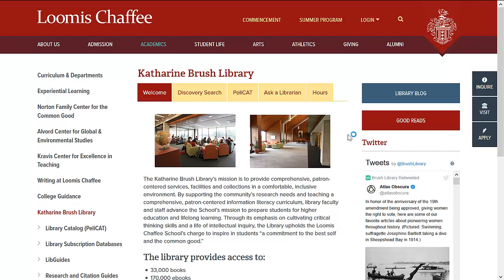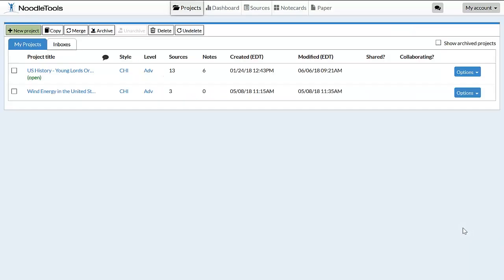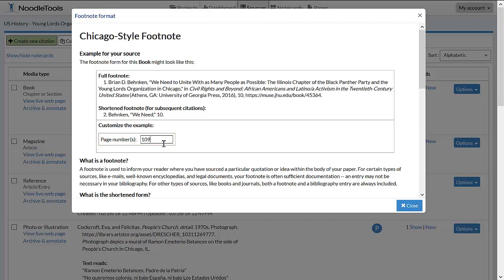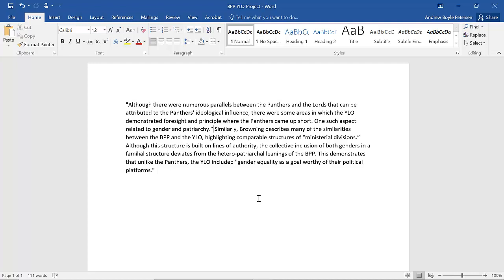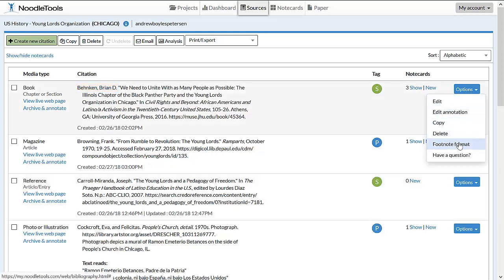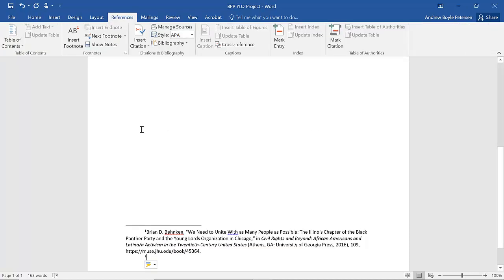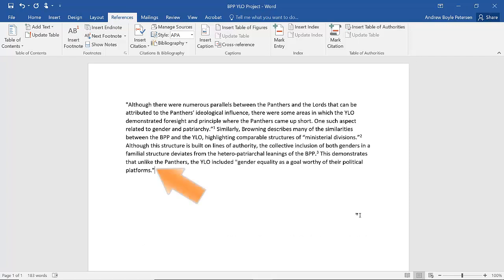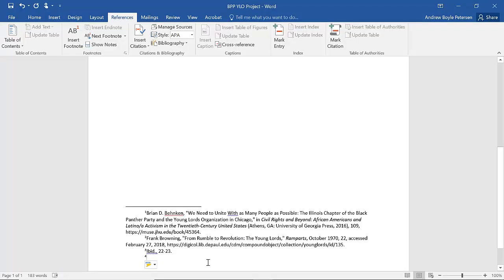NoodleTools Footnotes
2:01 - Inserting Footnotes in MS Word

This tutorial will teach you how to create Footnotes using NoodleTools, as well as how to insert footnotes in Microsoft Word. This tutorial uses the Chicago/Turabian citation style.

For a collection of NoodleTools print tutorials, visit the Katharine Brush Library's Research and Citations Guides